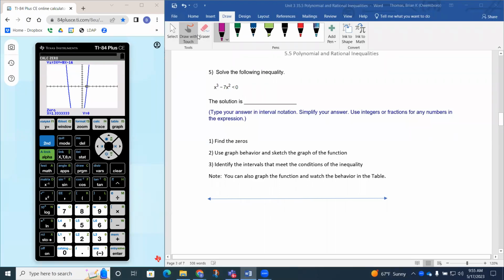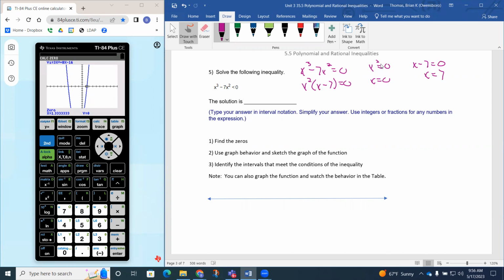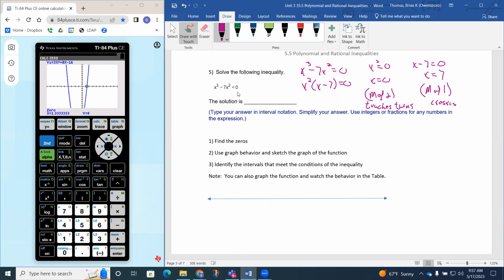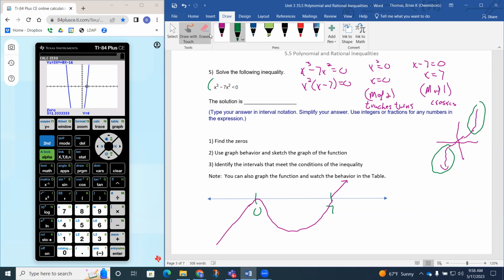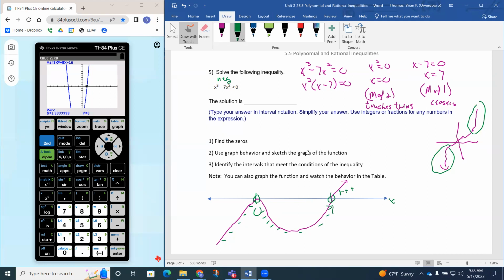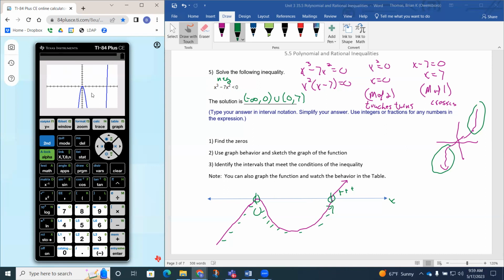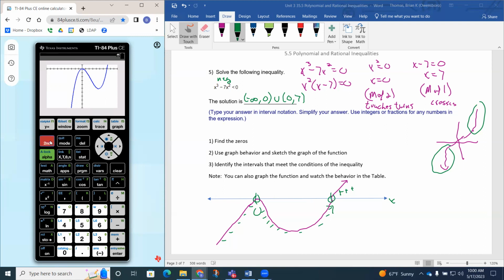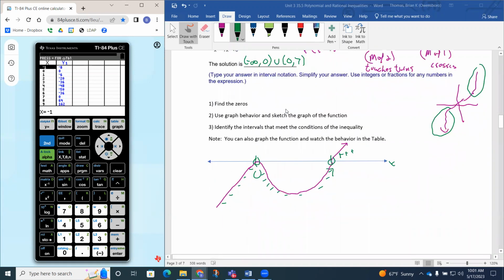U3 5.5 Question 5